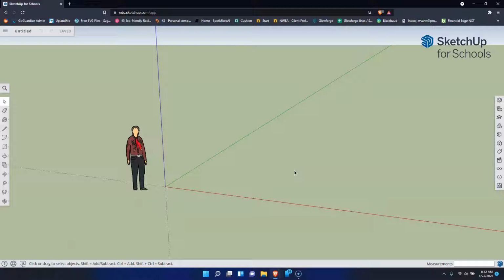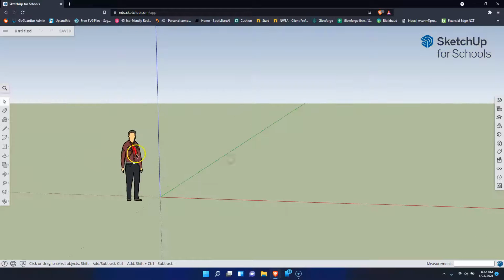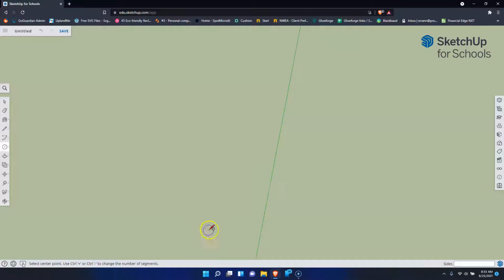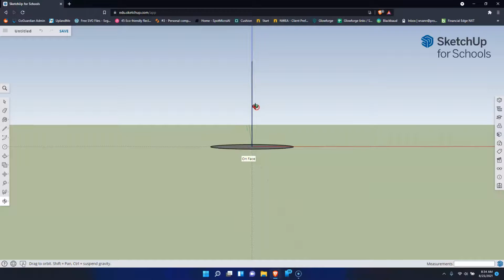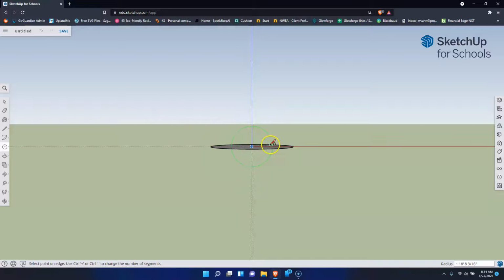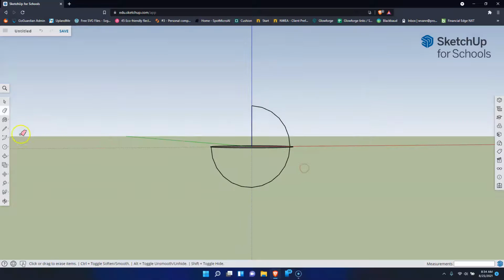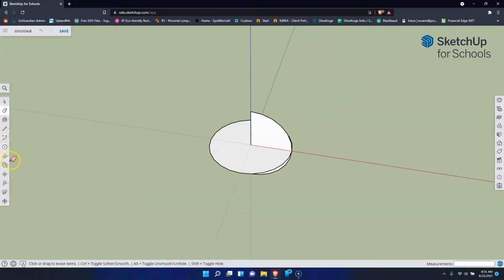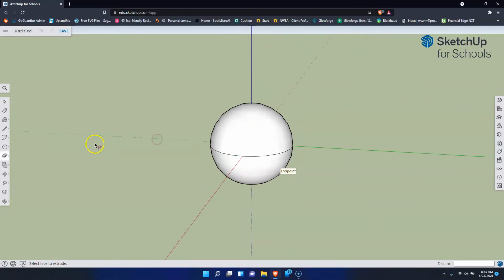Sketchup lesson 2A